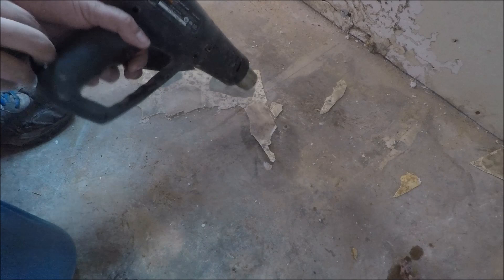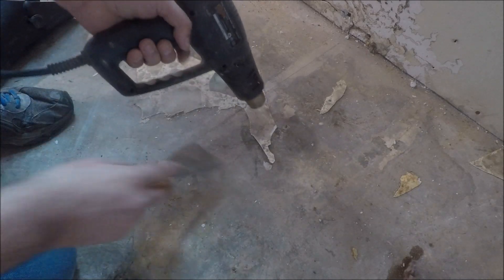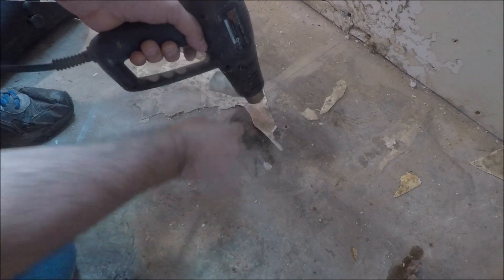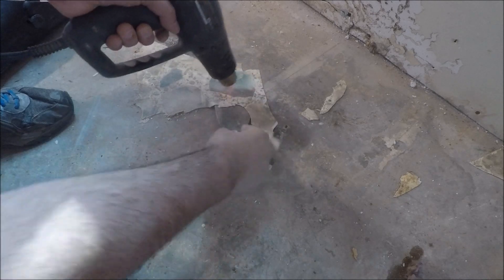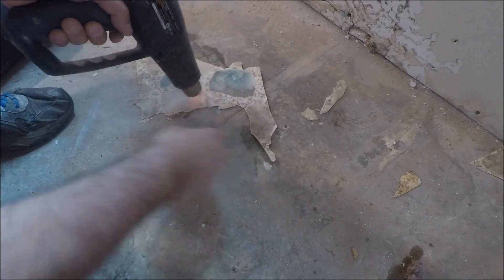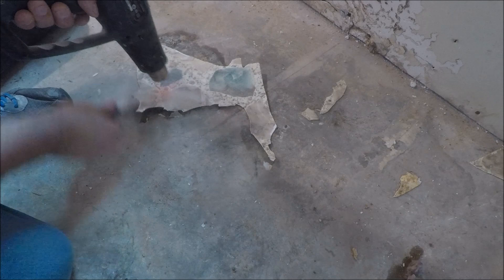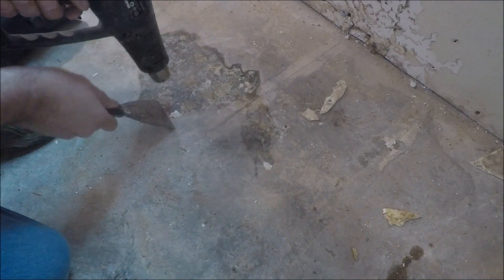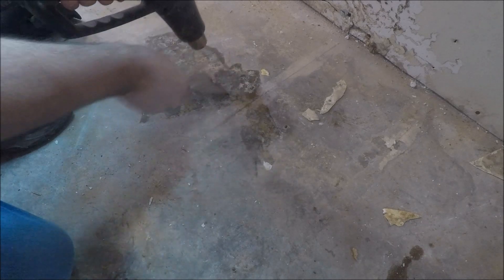DIY Quick Tip (Removing Old Linoleum)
Linoleum that has been down for years can be a pain in the butt to remove. This is a simple trick to get it up (So to speak). I'm renovating my mud room and this linoleum has been down since 1983. Most came up easy, the some was stuck down. I use a heat gun and a scrapper to remove it.